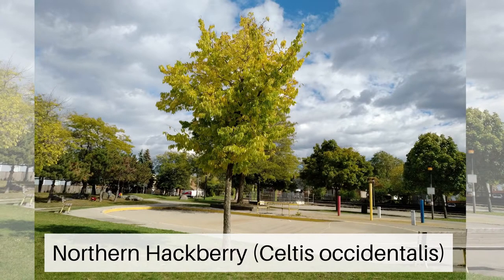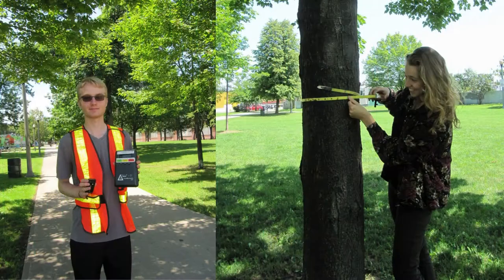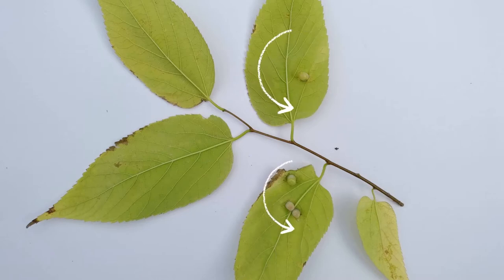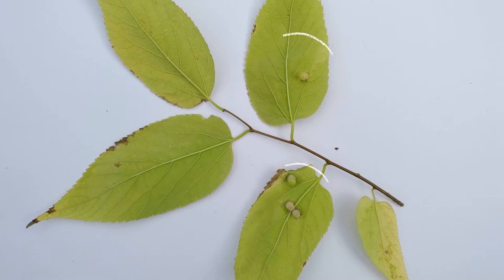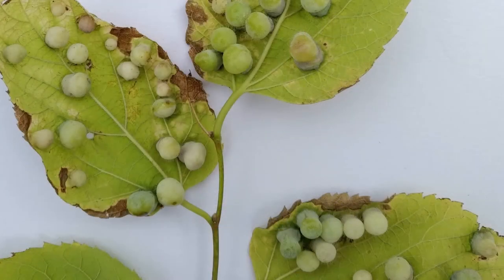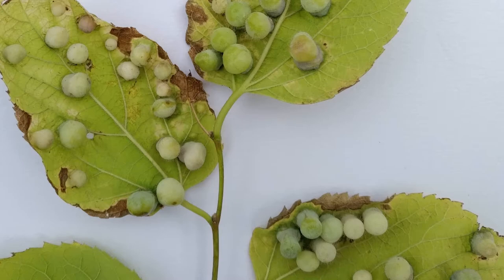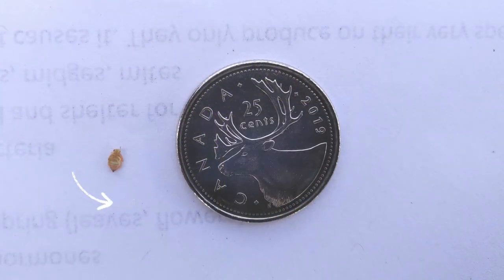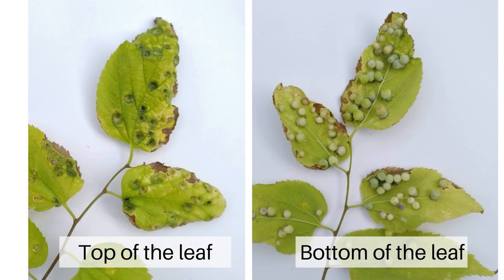What are Hackberry Galls?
This video was created by the Trees Please project.  It is an initiative of Environment Hamilton and the Hamilton Naturalists' Club.
In 2020, we created 3 short videos highlighting various issues some of our trees face.
This is our third video on the galls that are commonly found on Hackberry Trees.

Thanks to Clara Vuillierdevillers for doing the voice over.

Sources:
Music from Purple Planet titled "Waterfalls"